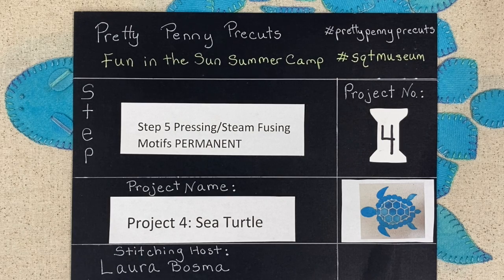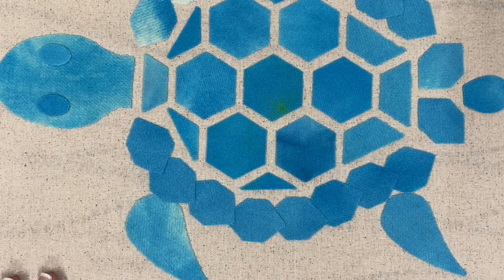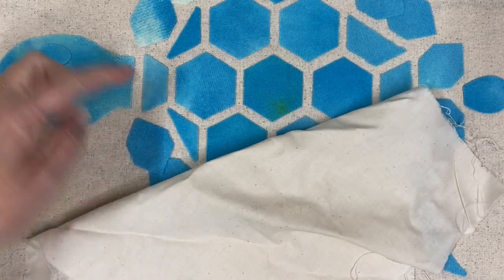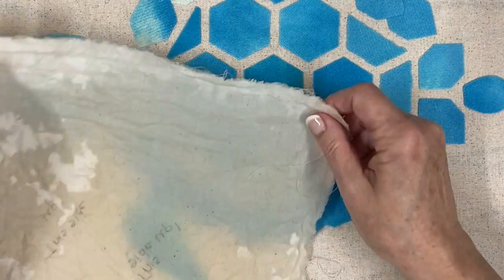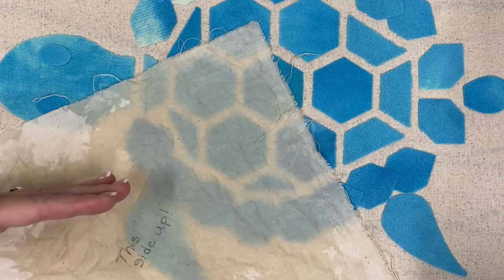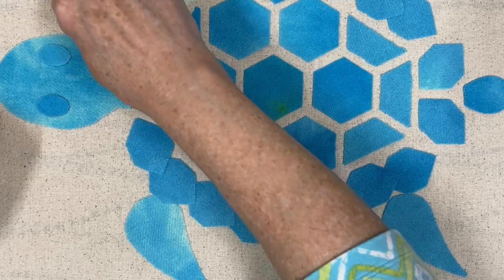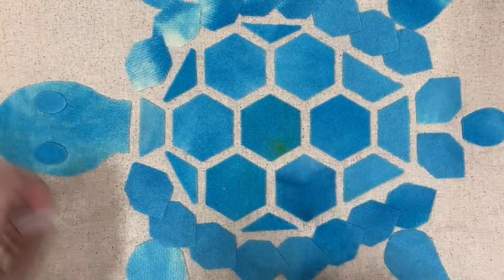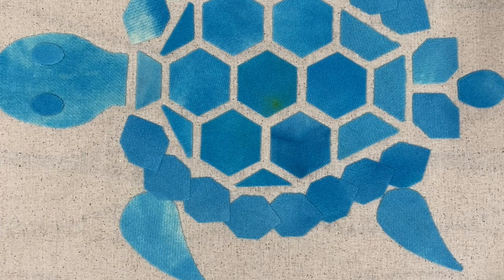Sea Turtle - E11 pressing motifs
This is video 11 of your Sea Turtle kit from Laura Bosma of Pretty Penny Precuts.
Southeastern Quilt and Textile Museum
Fun In the Sun Virtual Summer Camp 2020
Project 4 of 4
July 15th-31st